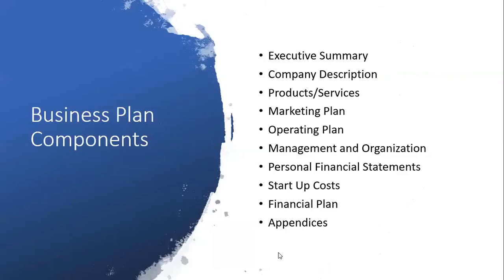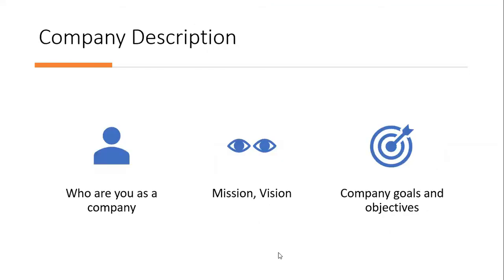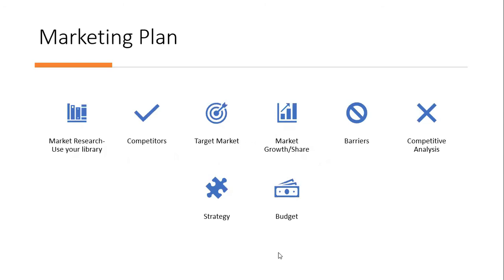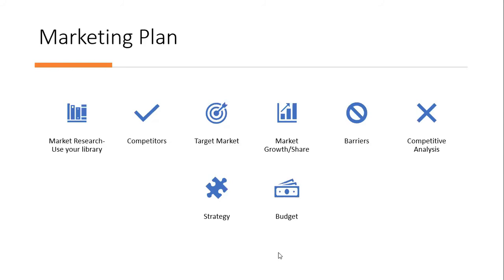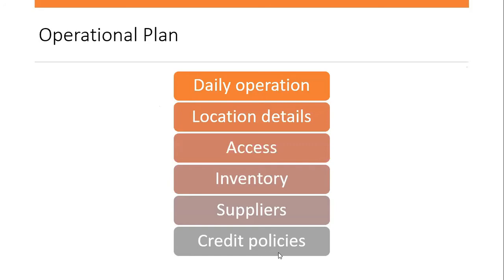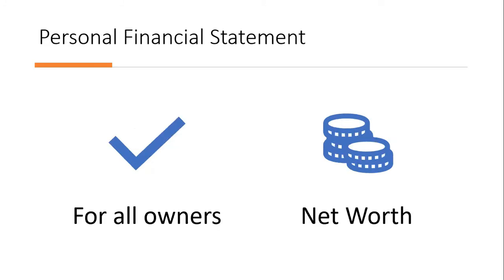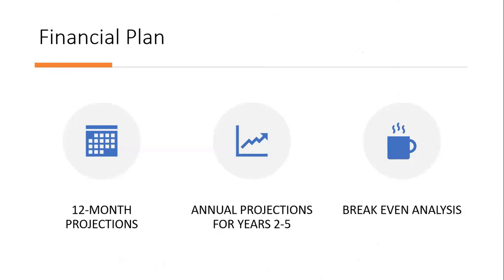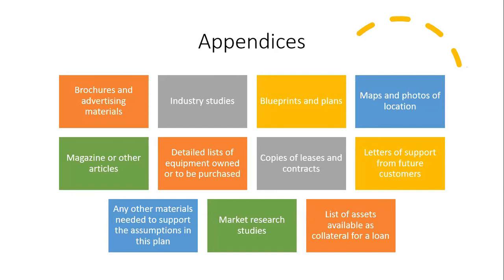How to Create a Business Plan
Easy step-by-step video on creating a business plan.
The business plan components outlined and reviewed.
This is a short video that can be used to create a business plan.

Jamesha_ross